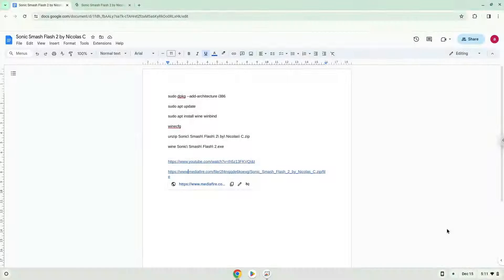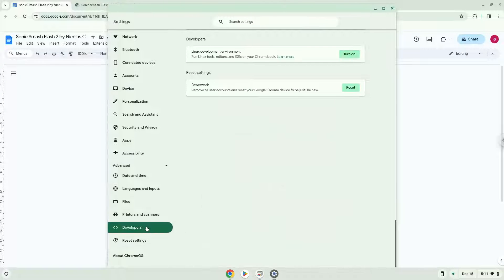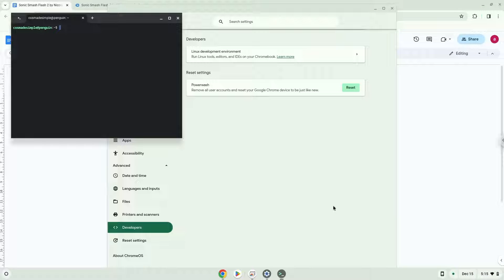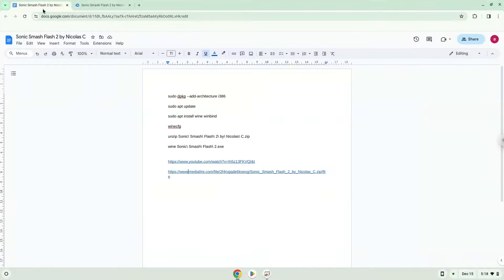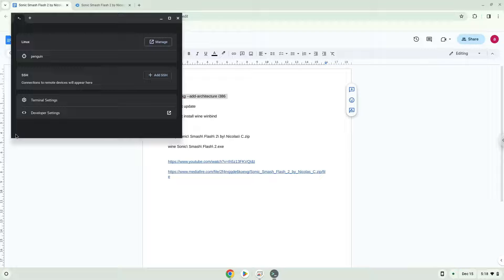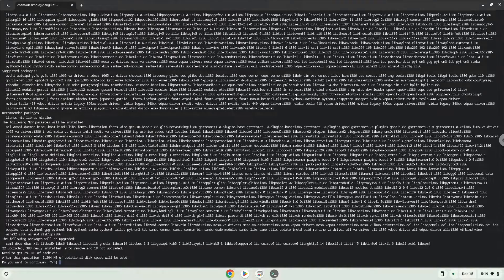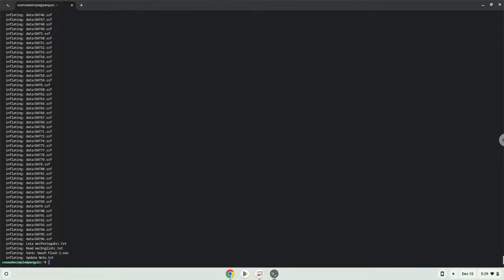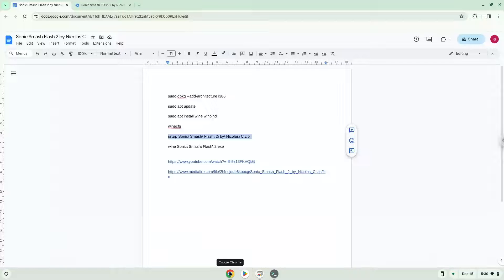How to install Sonic Smash Flash 2 by Nicolas C on a Chromebook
In this video, we are looking at how to install Sonic Smash Flash 2 by Nicolas C on a Chromebook.